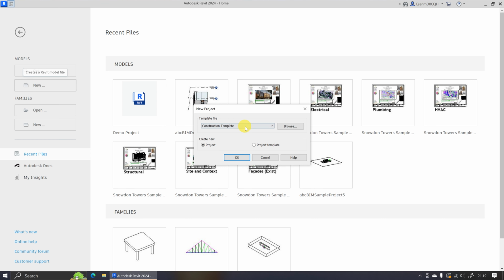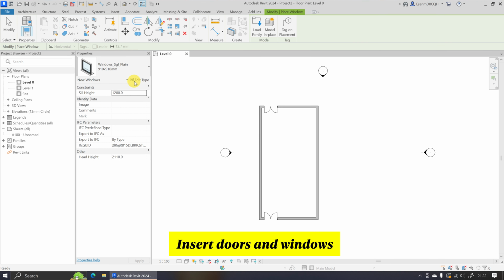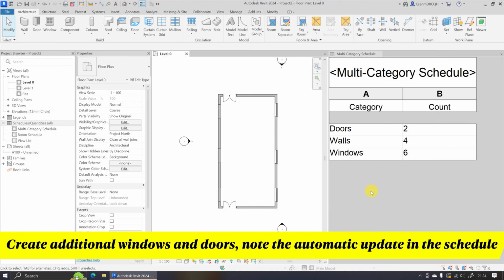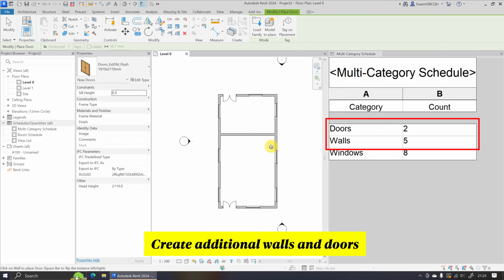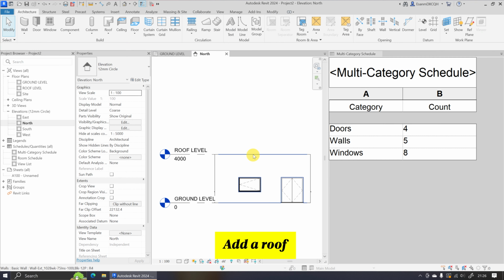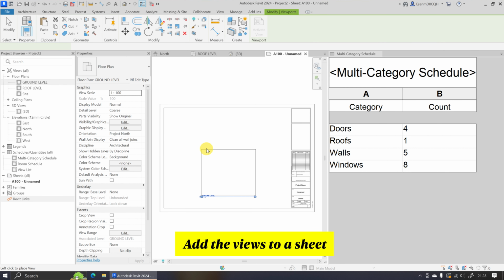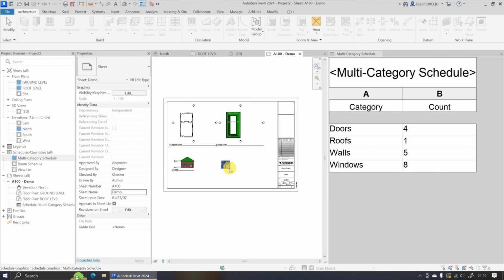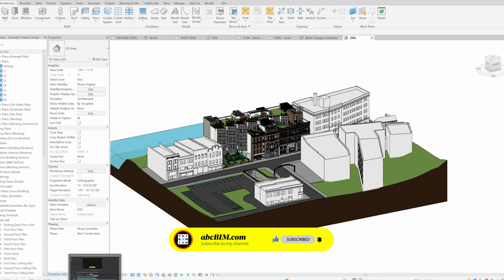Revit Tutorial for Beginners: Design a Building in 4 Minutes | Exploring Revit from Walls to Roofs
🏗️ Exploring Revit: From Walls to Roofs | Revit Tutorial for Beginners 🏗️

Welcome to my Revit tutorial series! In this video, I'll showcase the incredible capabilities of Revit by creating a project from scratch. Follow along as we demonstrate the capabilities of Revit. -building walls, adding doors and windows, generating floor plans, and even creating a roof.

👀 Video Highlights:

Creating Walls and Adding Doors
Easy Floor Planning in Revit
Automatic Documentation and 3D Views
Generating Element Schedules
Dynamic Element Count Updates
Adding Roof and Models
Elevation Views and Roof Schedules
Exploring the Project in 3D
🎯 Learning Points:

Understanding Revit's 2D to 3D Capabilities
Automatic Updates Across All Views
Introduction to Element Scheduling
Creating Roofs and Exploring 3D Views

🚀 Let the Revit Journey Begin!